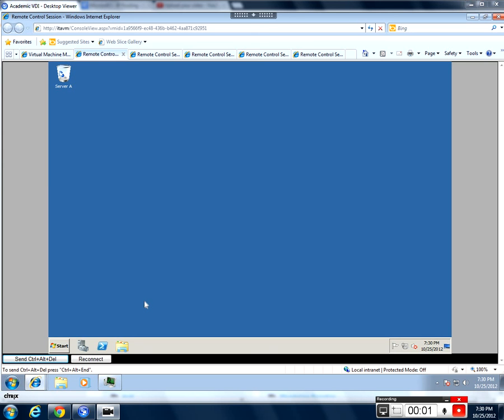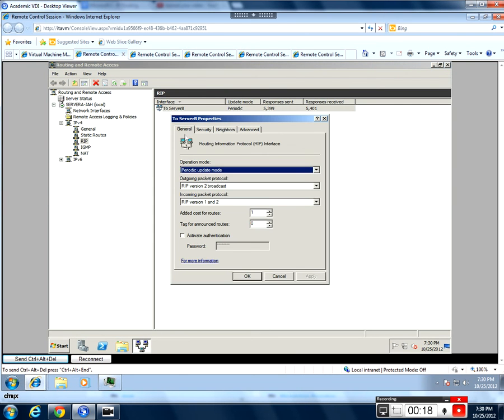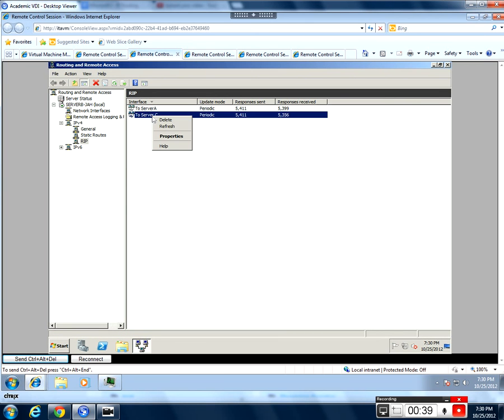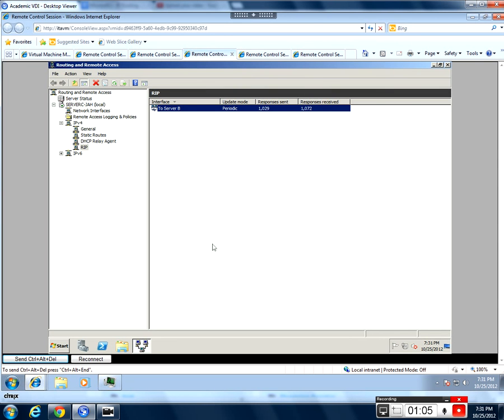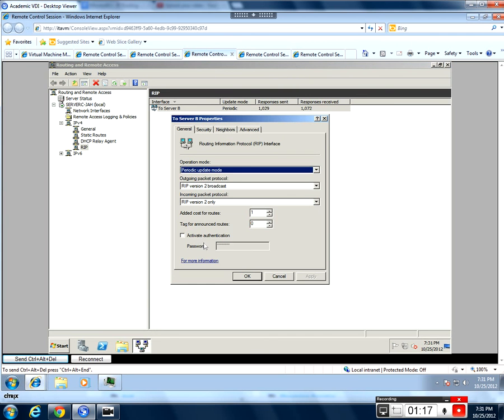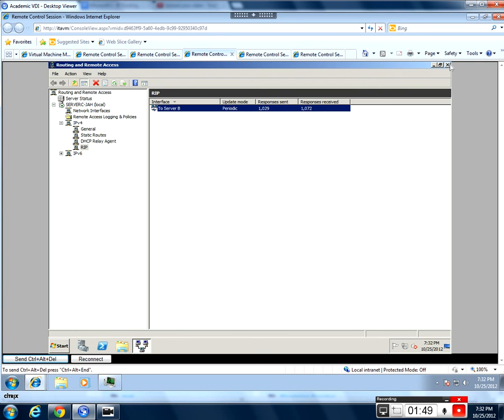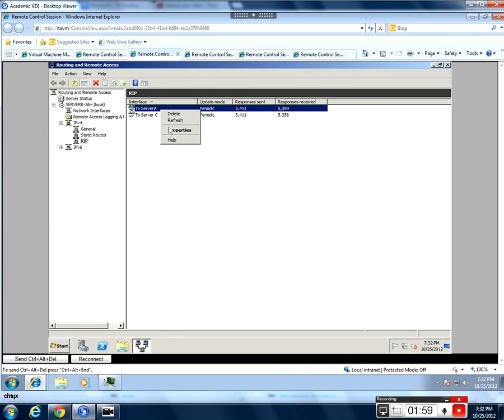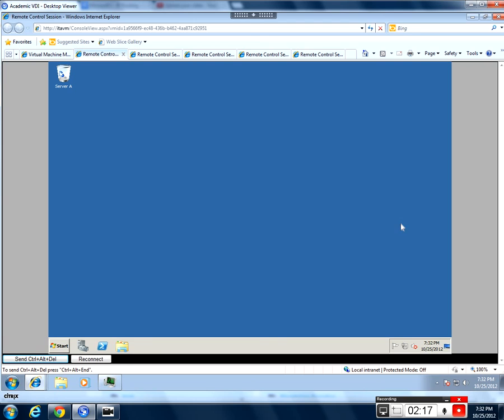RIPv2 and Router Authentication